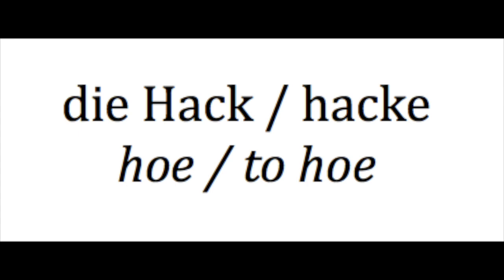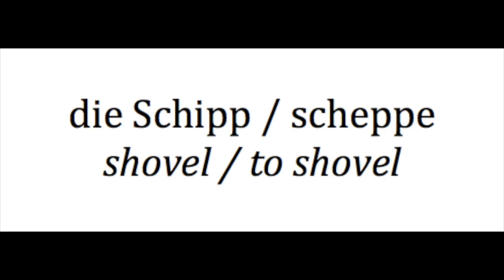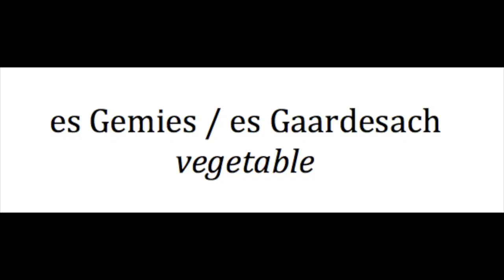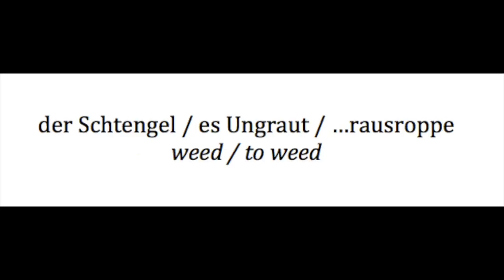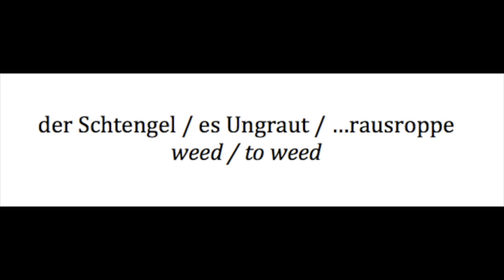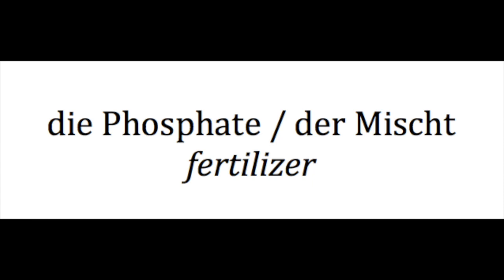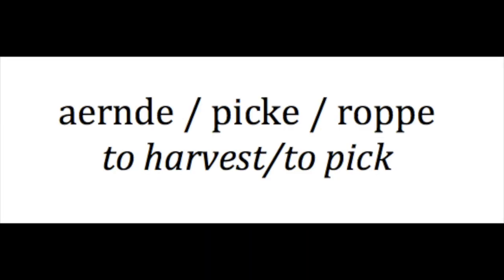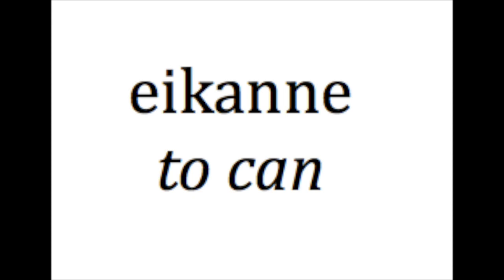Your PA Dutch Minute: In the garden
This episode covers vocabulary associated with gardening.